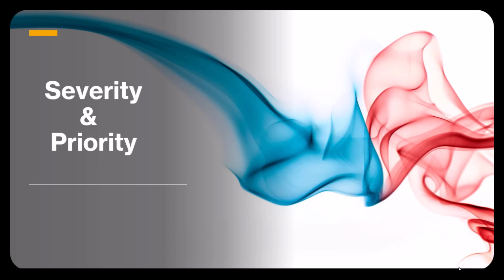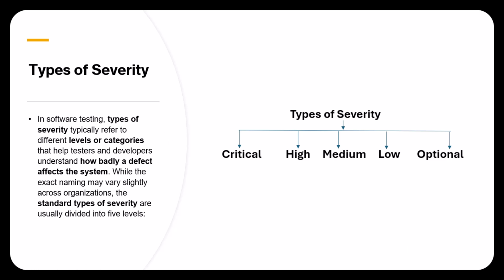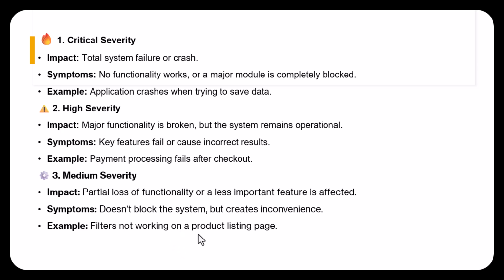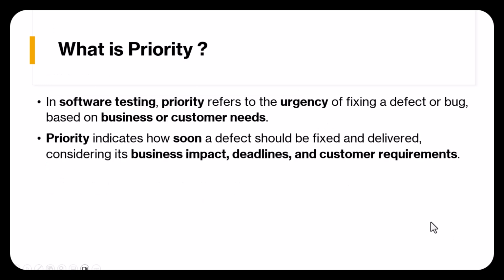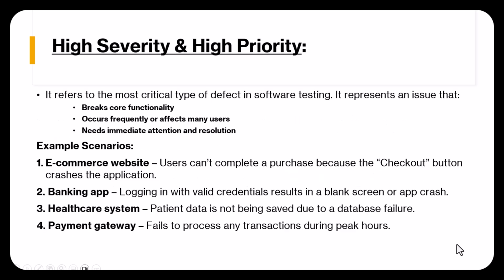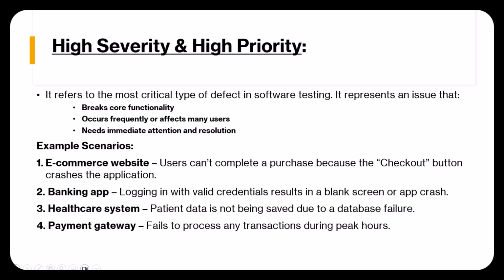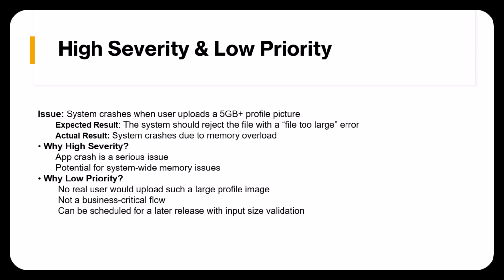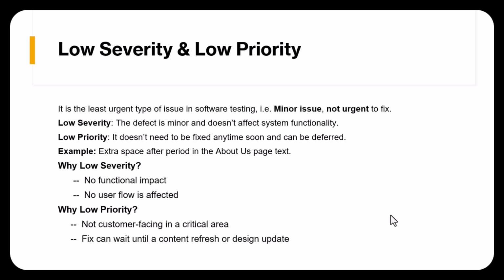Severity vs Priority in Testing | Real-Life Examples | Must-Know QA Concepts!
In this video, you will learn:

🔍 What is Severity in testing?

⚙️ What is Priority in testing?

💡 Real-time interview questions and tips